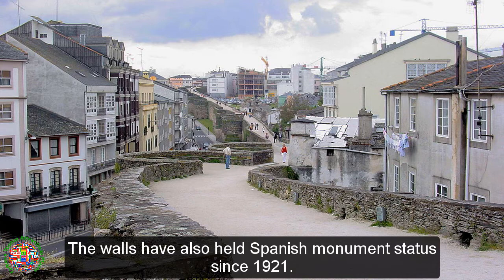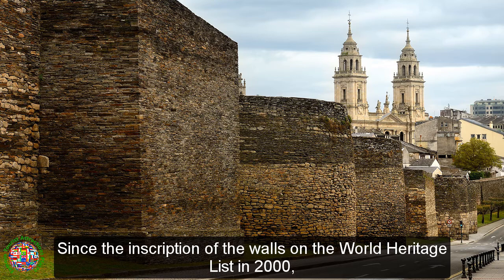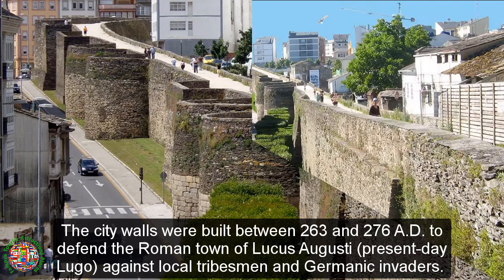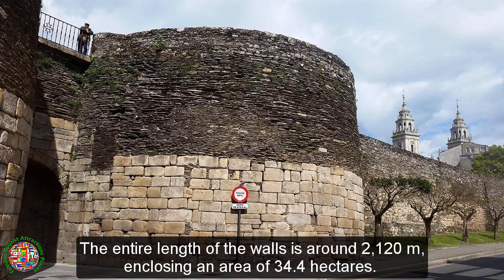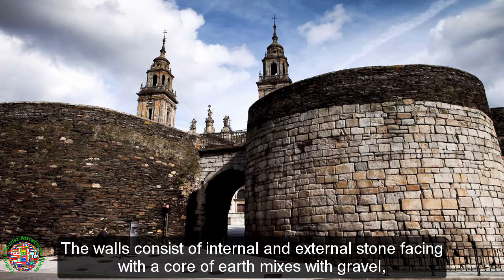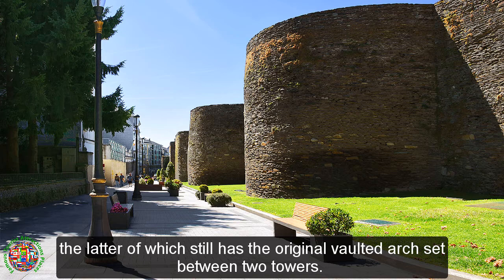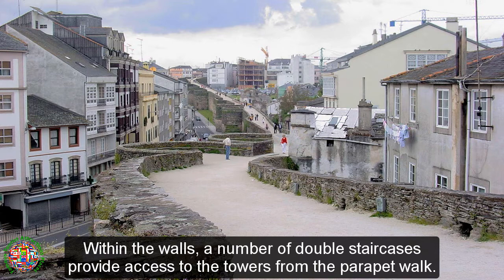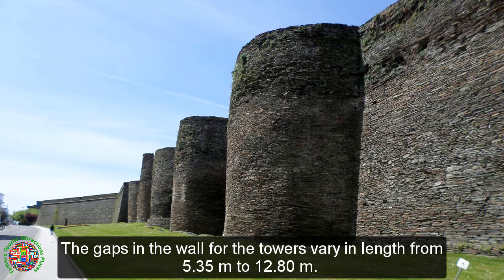Best Tourist Attractions Places To Travel In Spain | Roman Walls of Lugo Destination Spot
Top Tourist Attractions Places To Visit In Spain | Roman Walls of Lugo Destination Spot - Tourism in Spain.

►Best Tourist Attractions Places To Travel In Spain | Plaza Mayor Destination Spot - Tourism In Spain

►Best Tourist Attractions Places To Travel In Spain | Poblet Monastery Destination Spot - Tourism In Spain

►Best Tourist Attractions Places To Travel In Spain | Prehistoric Rock-Art Site of the Côa Valley - Tourism In Spain

►Best Tourist Attractions Places To Travel In Spain | Pyrenees Destination Spot - Tourism In Spain

►Best Tourist Attractions Places To Travel In Spain | Roman Walls of Lugo Destination Spot - Tourism In Spain